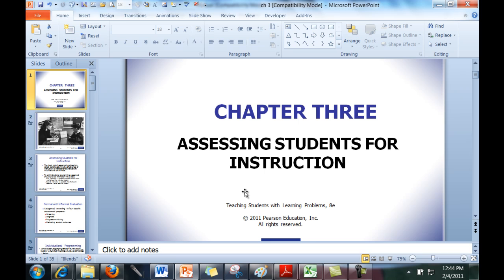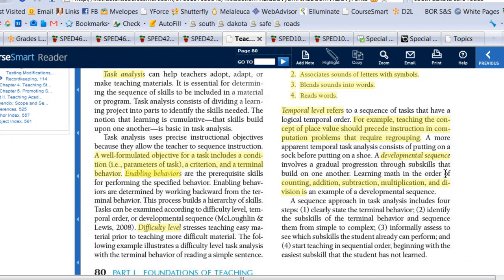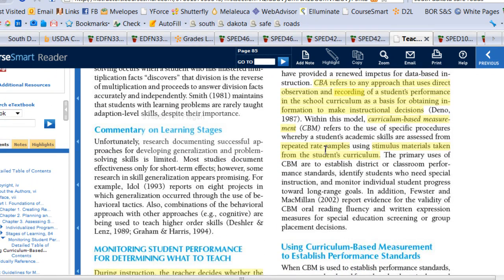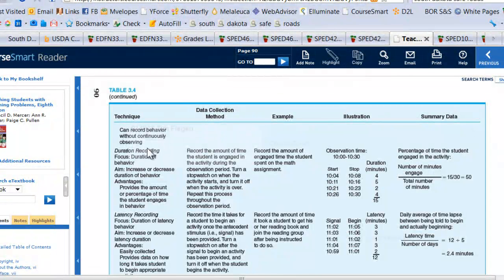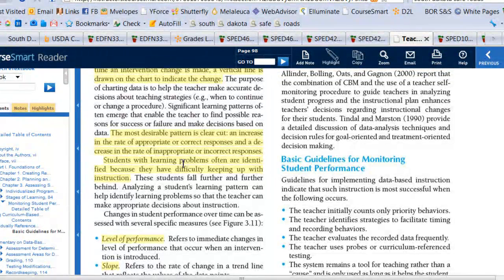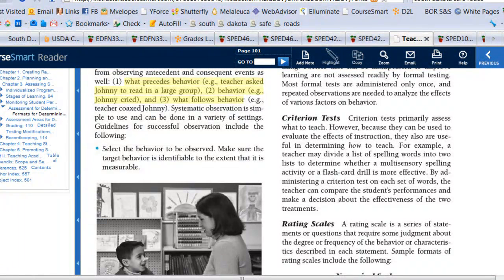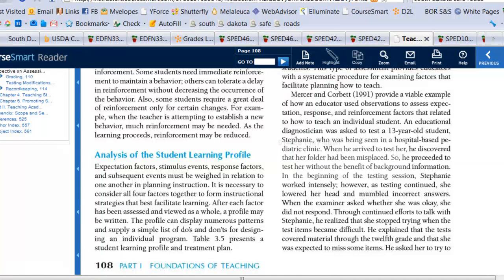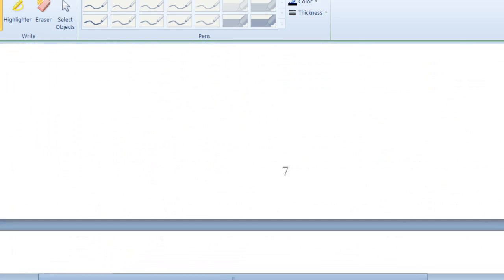SPED420_ch3_lect